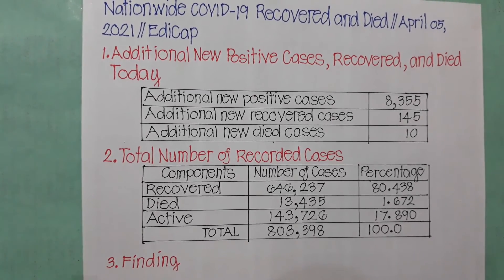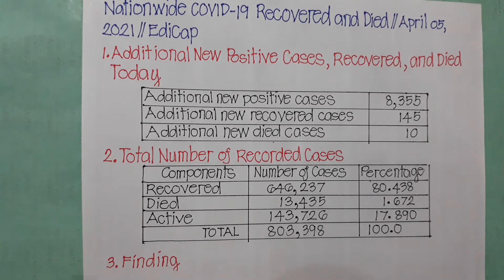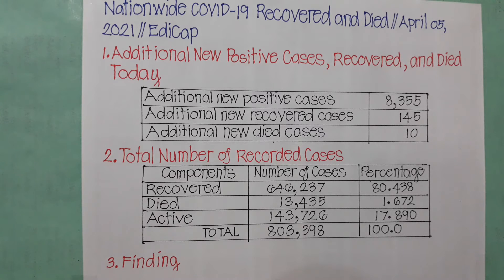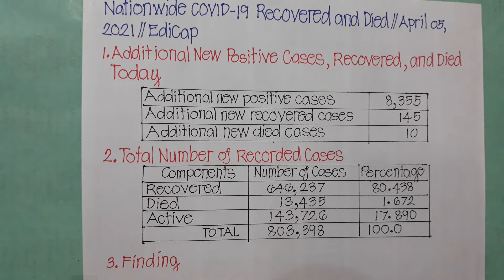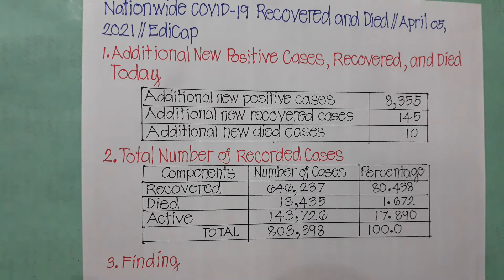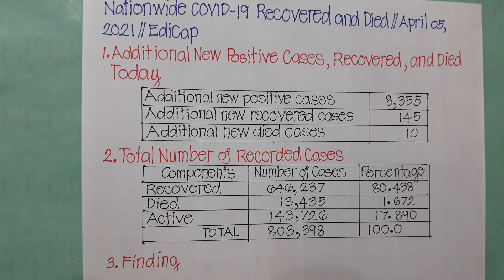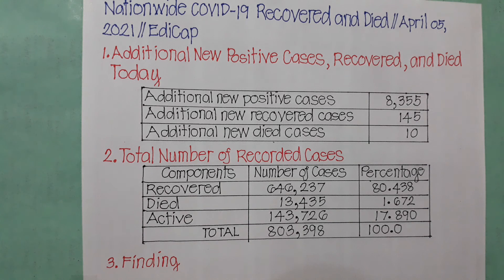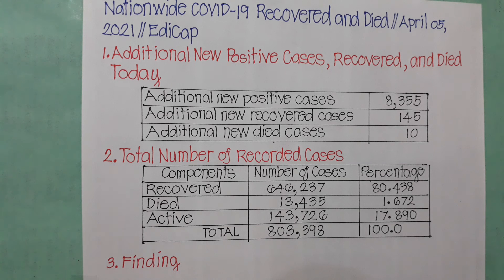Nationwide COVID-19 Recovered and Died// April 05, 2021// EdiCap